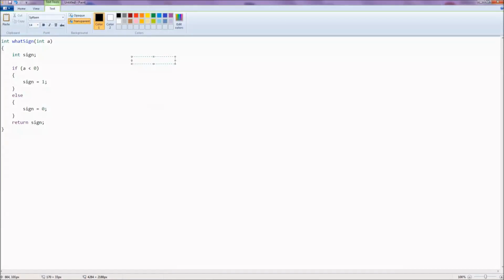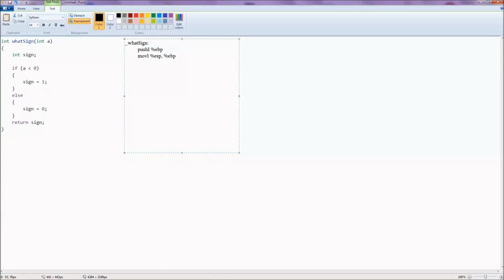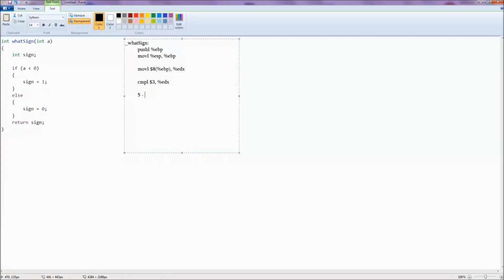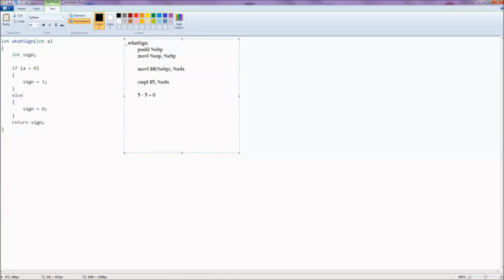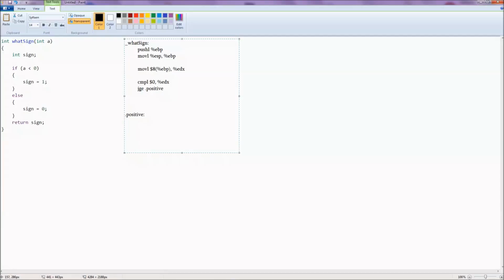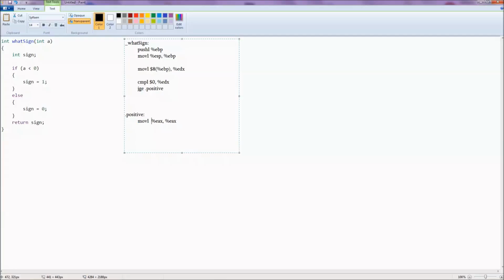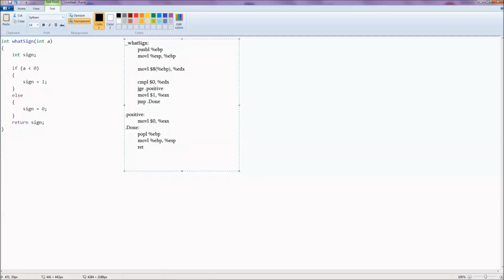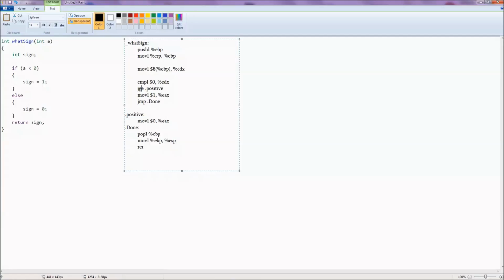x86 Assembly - If Statement | jump instruction